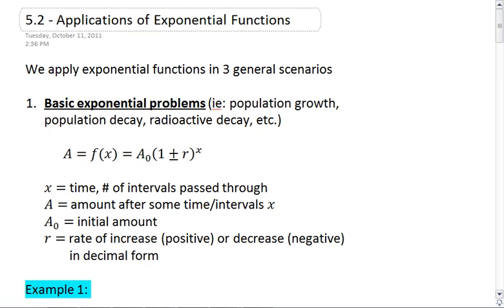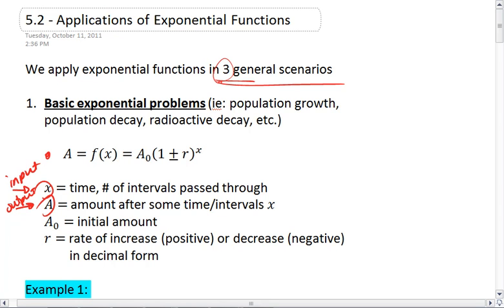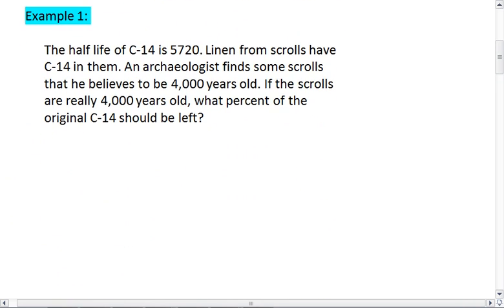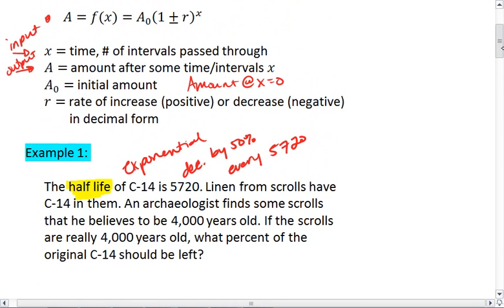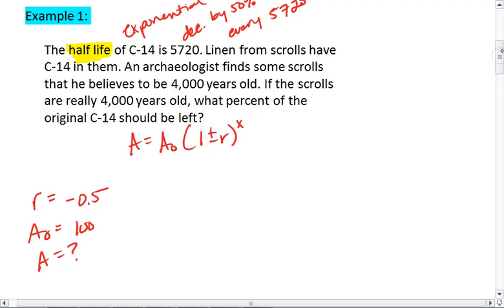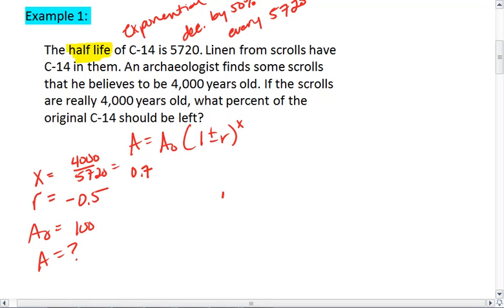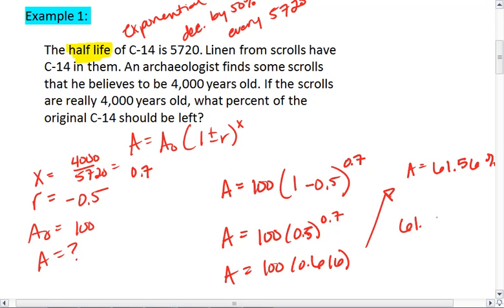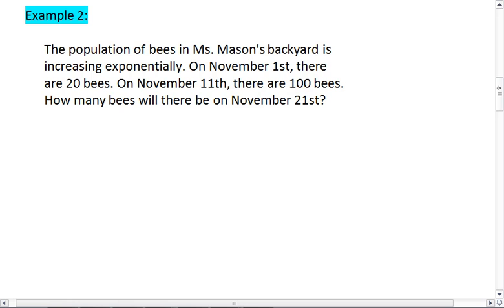PC 5.2 (1 of 6) Exponential Function Applications, Basics.mp4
Exponential functions. Basics of applications.